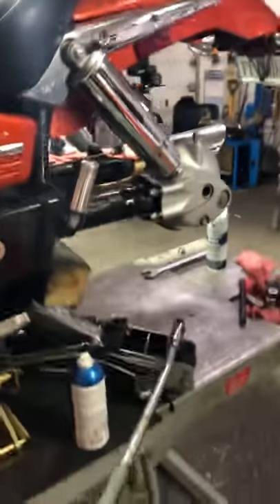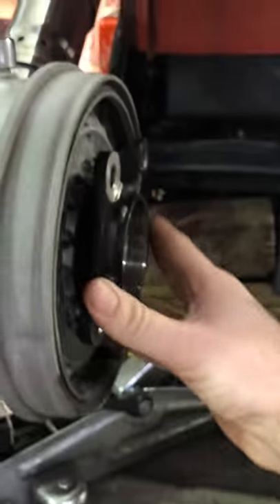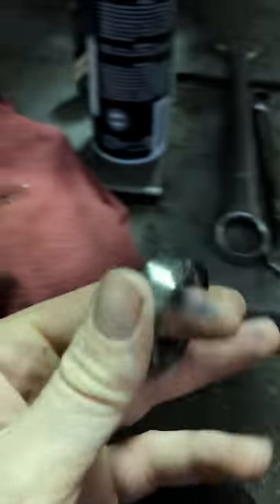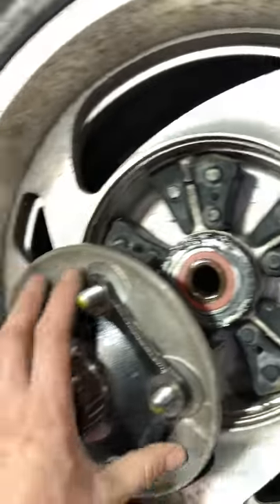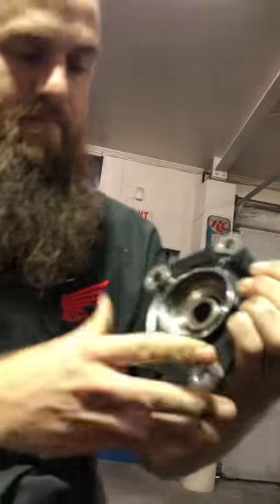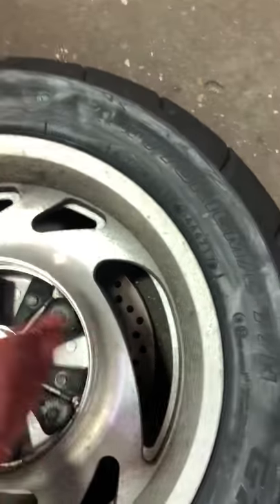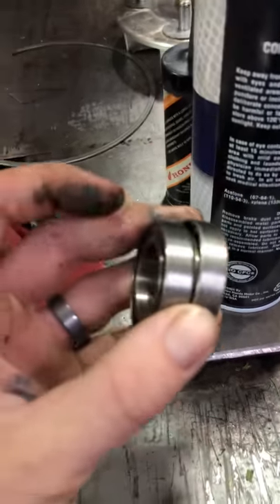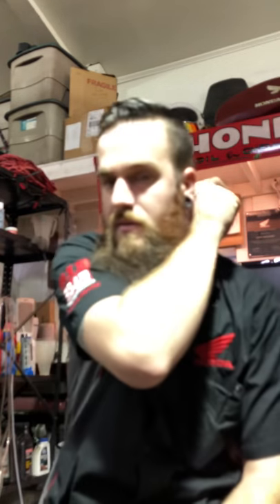Honda VTX1800 Final Drive Service: Weekly Wrench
What’s going on Riders! Bringing something new to the mix. Raw, uncut but very helpful videos to fill your feed with.

Service like this should done at EVERY tire change. If that rear wheel is coming off the bike and you take it to the shop, ask the tech to go further and replace those O-rings. This info puts you a step ahead!

I apologize for the ending with the lighting turning me into a raccoon and the phone never focusing. Next time I will for sure have the phone sideways! It is what it is! UNCUT!